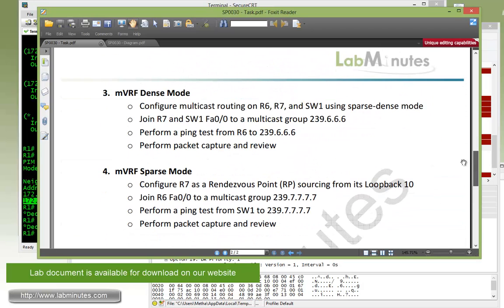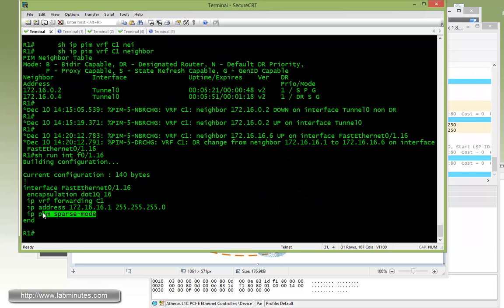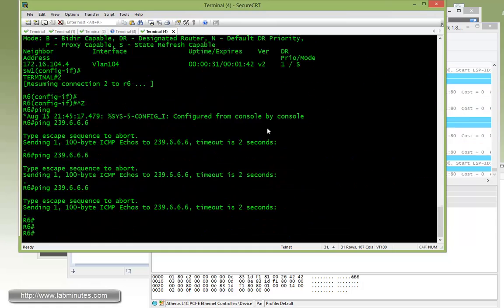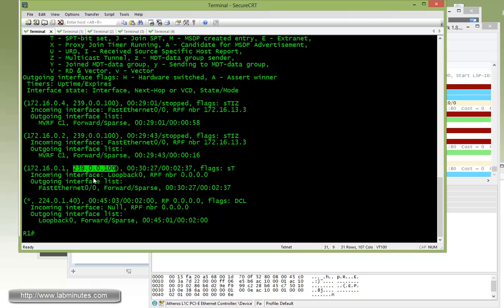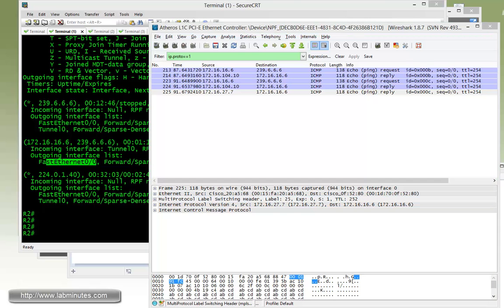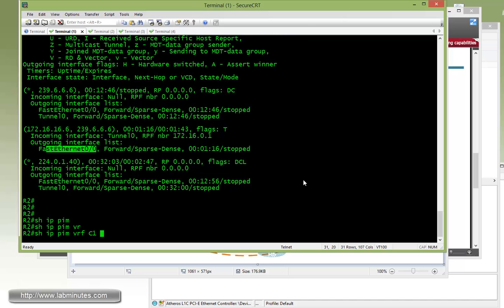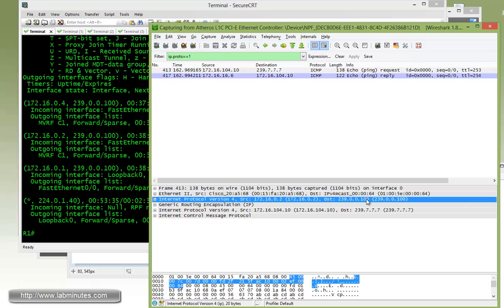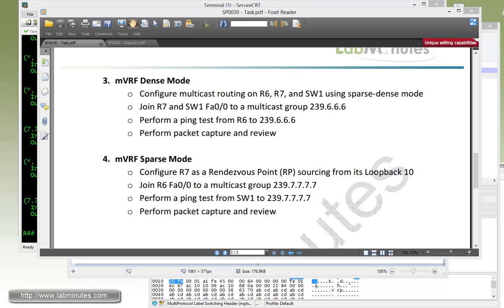LabMinutes# SP0030 - Cisco MPLS Multicast VPN (Part 3)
Video page

The video introduces you to Cisco MPLS multicast VPN. We will first go through some theories behind the technology to give you a big picture of configuration steps that will be involved and familiarize you with essential terminologies. The configuration begins at global multicast, of which we will use Source-Specific Multicast (SSM), and followed by Default-MDT and Data-MDT configuration. During configuration, we will provide tips and point out anything that you might need to pay attention to. We will be testing using both Dense and Sparse modes at the client sites. Wireshark packet capture will be performed throughout this lab to help you place the theories into practice, and understand the structure of the multicast packets.

Part 3 of this video goes over configuration of Dense and Sparse mode at client sites, and connectivity testing